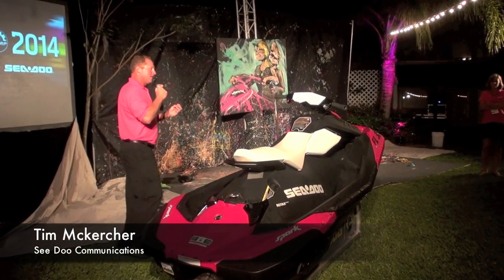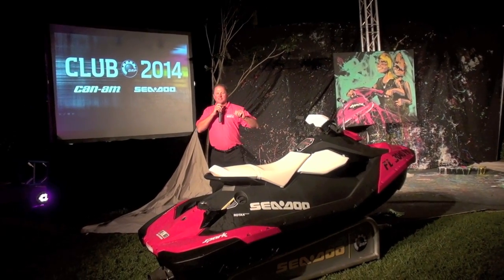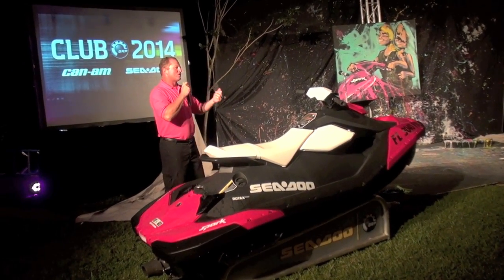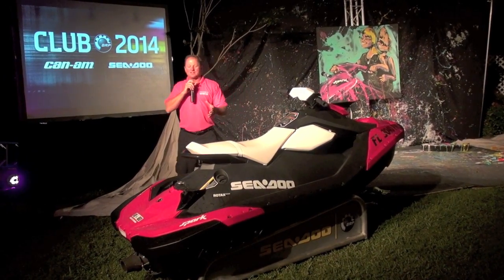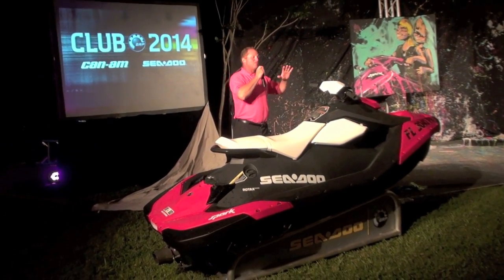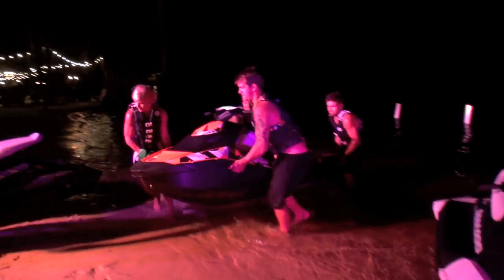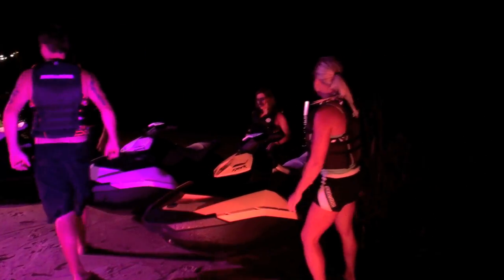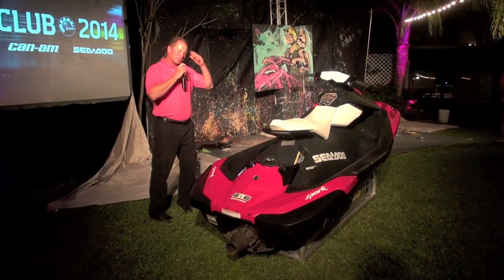Sea-Doo Spark Global Debut, Orlando, Florida